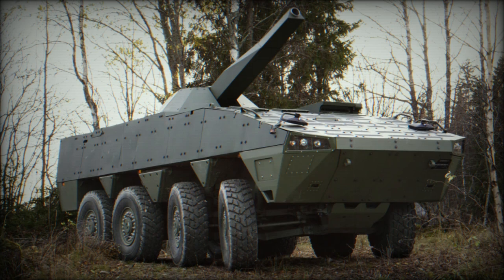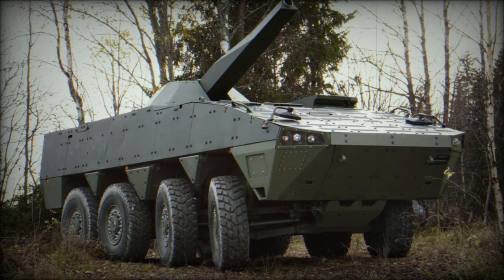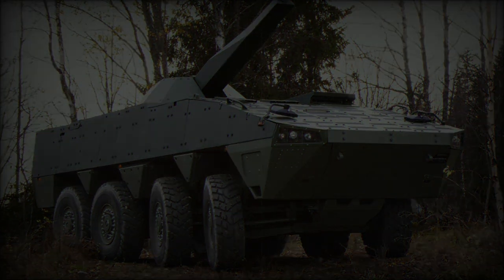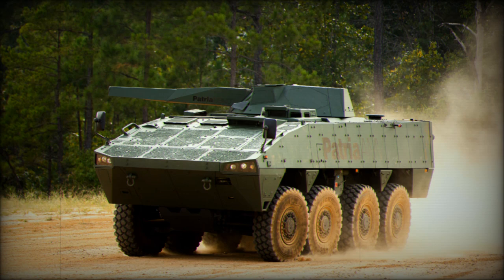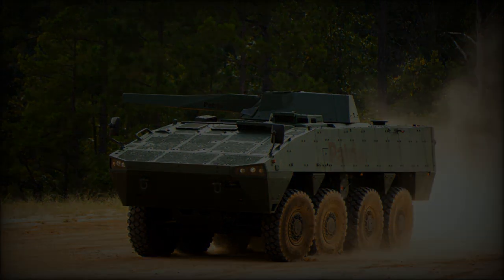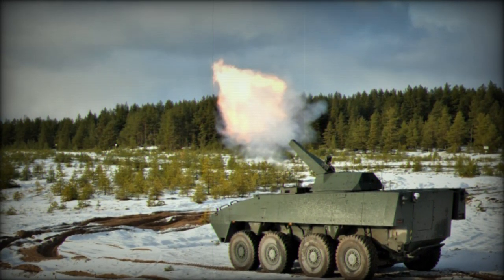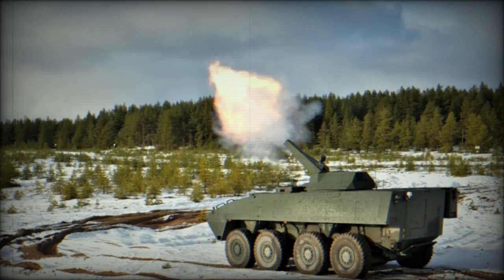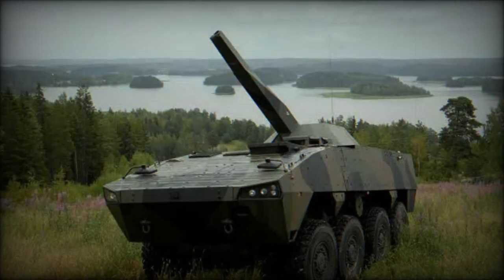US Army Tests and Demonstrates Capabilities of Patria NEMO Mortar System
On September 10, 2024, the U.S. Army demonstrated the Modular Turreted Mortar System (MTMS) at the Maneuver Warfighter Conference at Fort Moore, Georgia. The event showcased the integration of the Patria NEMO mortar system onto a U.S. Armored Multi-Purpose Vehicle (AMPV) equipped with a Fire Control System (FCD). This live demonstration highlighted the system's precision in executing fire missions using U.S. mortar ammunition.